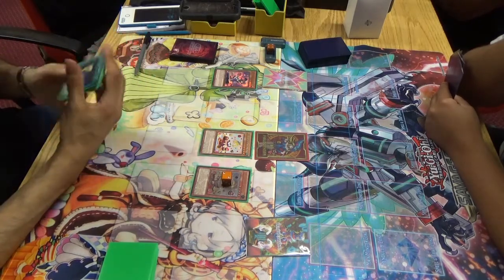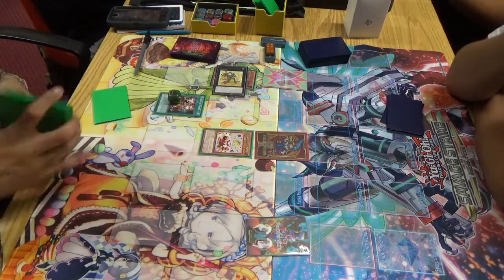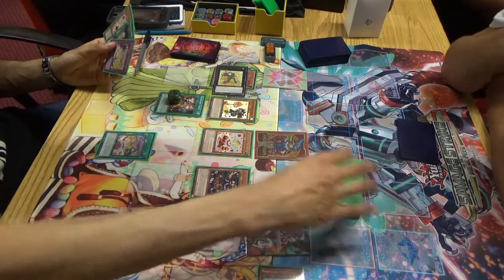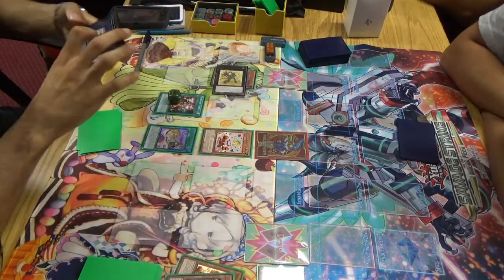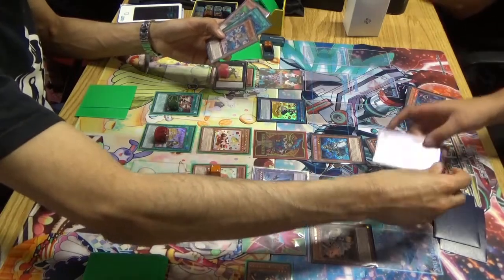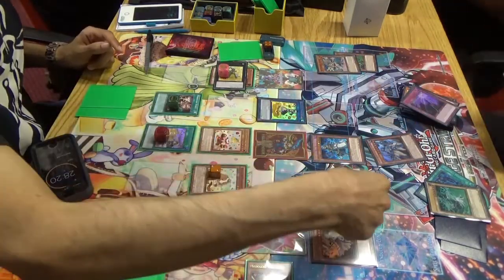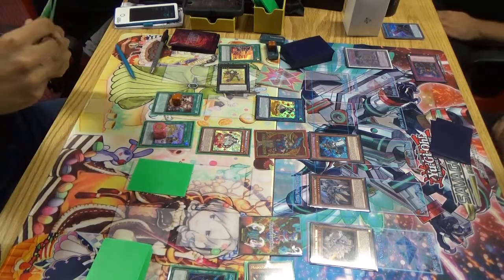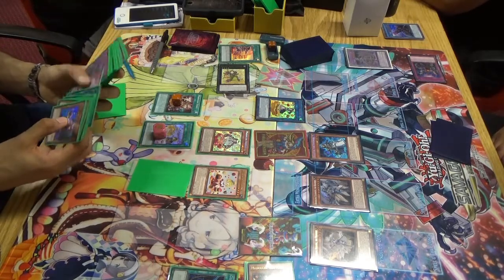Yugioh! Tournament 22nd September 2021: Round 4 Final - Madolche vs Dogmatika Invoked Shaddoll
Me - Madolche
Kevin - Dogmatika Invoked Shaddoll